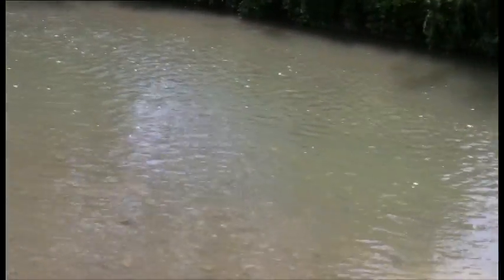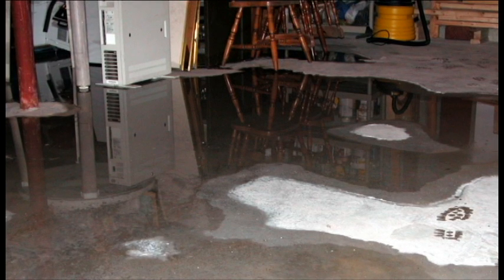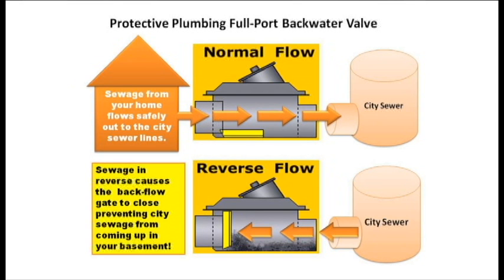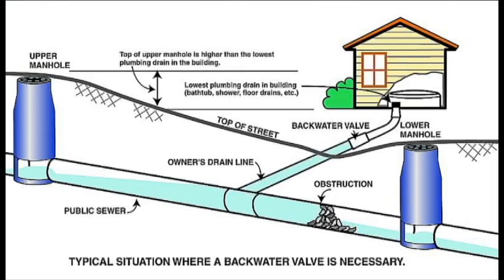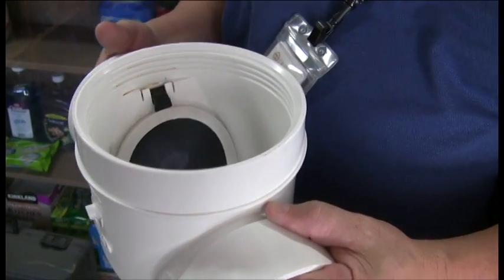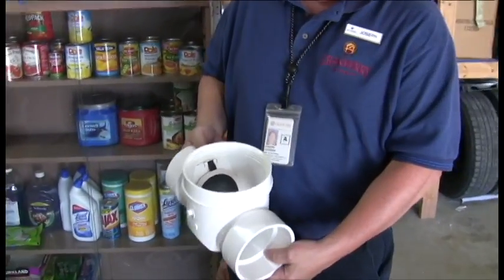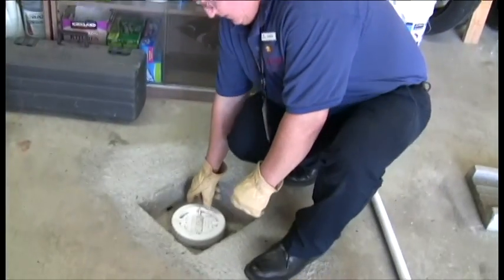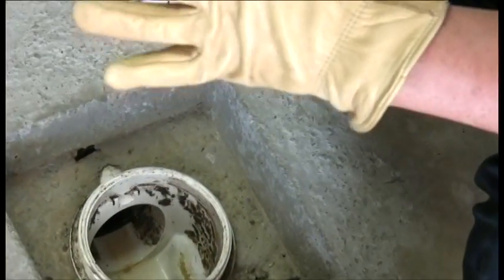Backwater Valve Maintenance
Learn about a simple and inexpensive way to safeguard your home from sewer line flooding presented by the Cranberry Twp. Dept. of Public Works, Sewer and Water Division.